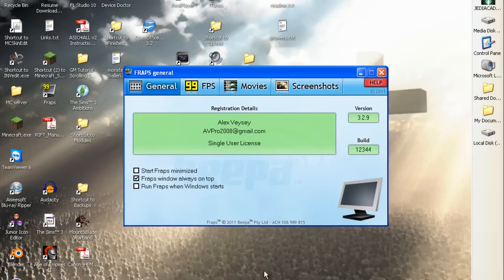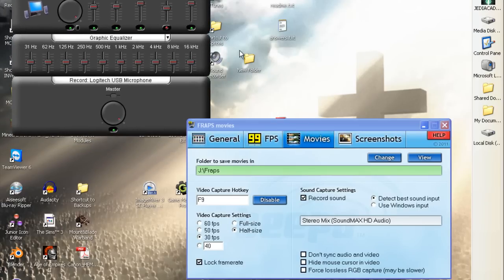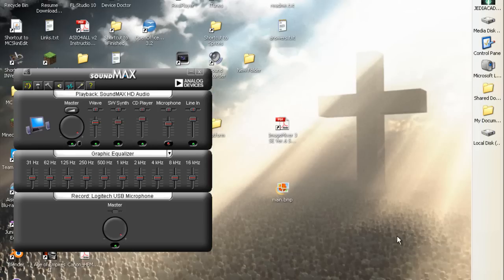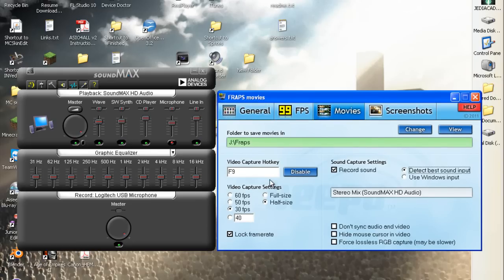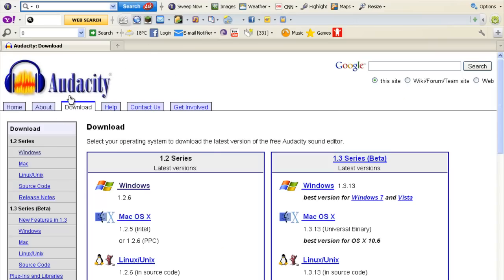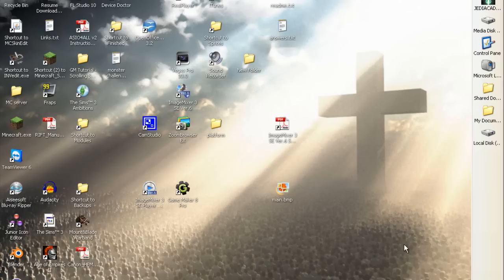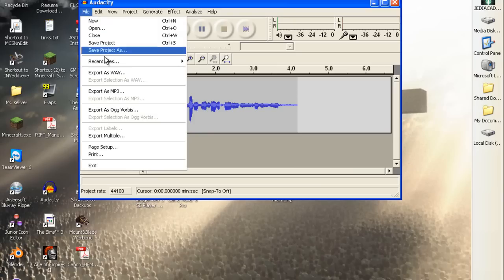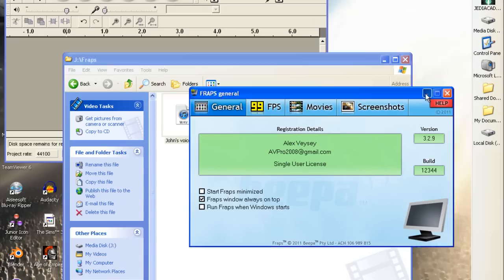How to get the most out of fraps. [Ep 02 How to record game sounds, and your mic.]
Sorry about the wait on this one guys, I've been really busy at work lately, and I totally forgot about this series.

Ep 02 How to record game sounds, and your mic. In this episode I talk about the massive videos fraps puts out, and i show you how to make them small enough to upload. If you have any questions, problems, or issues of any kind just let me know, and I'll do my best to help you out!
If you don't already have fraps, and you want to get it for free, watch this video!

Please join us on steam!

where you can: Hang out with all the people involved in Robin Hood Gaming
 get the latest news and updates for the channel, play games with us, chat with us, get connected with other awesome gamers, and if you'd like to get into doing video yourself ((or for our channel)) this would not be a bad place to go either!
We also have a Facebook page if you are interested!